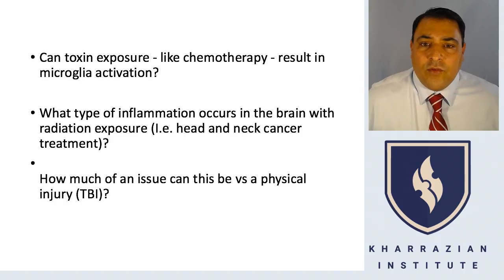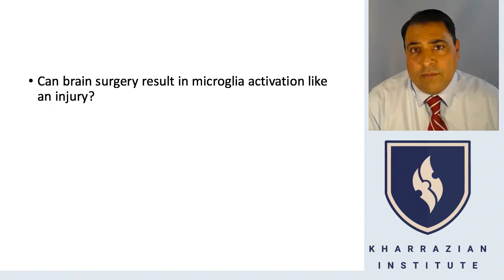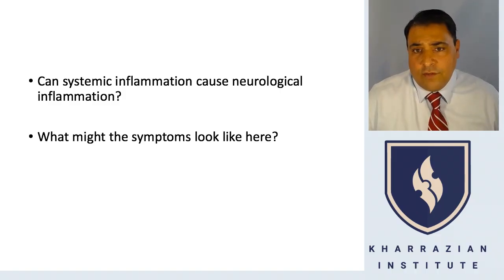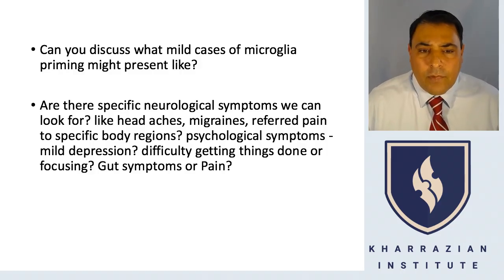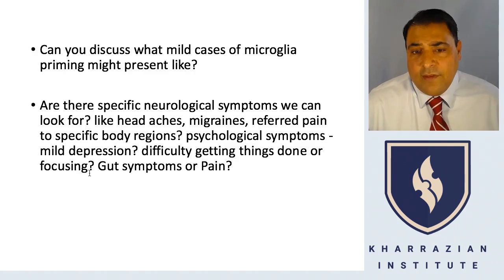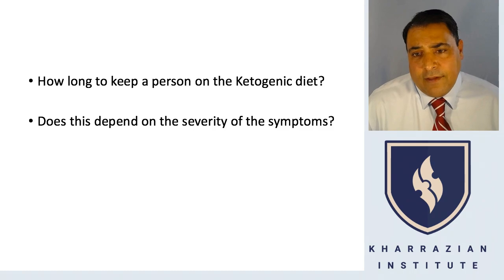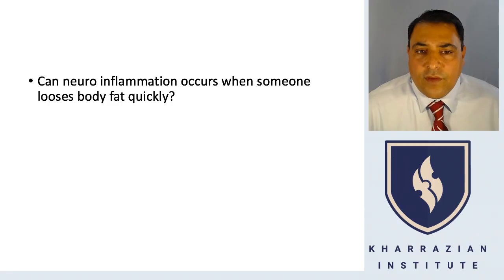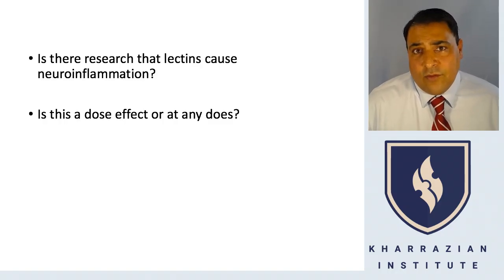KI Course – Neuroinflammation - Neuroinflammation Course Addt’l Q&A